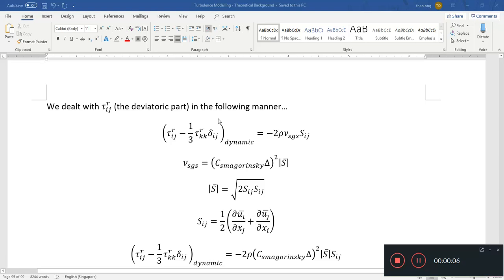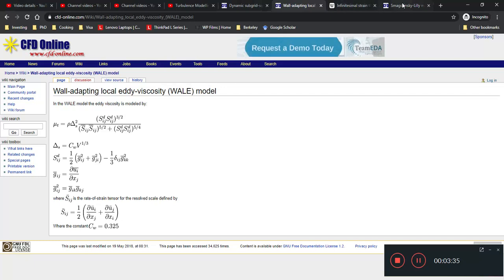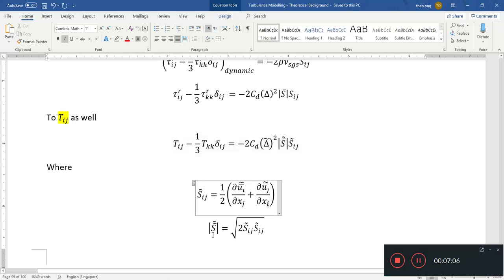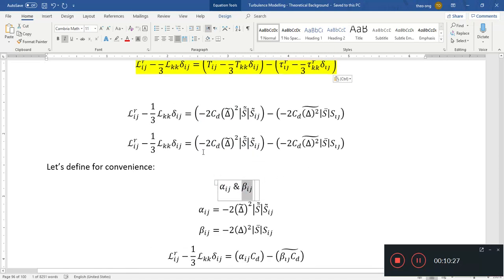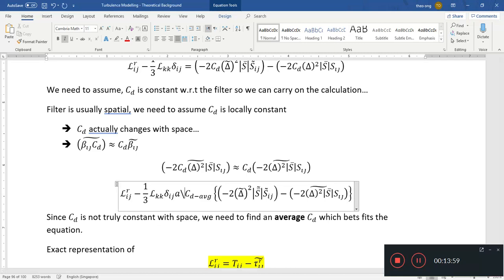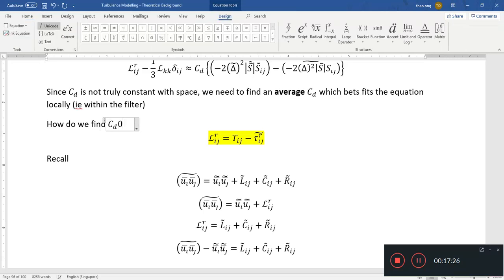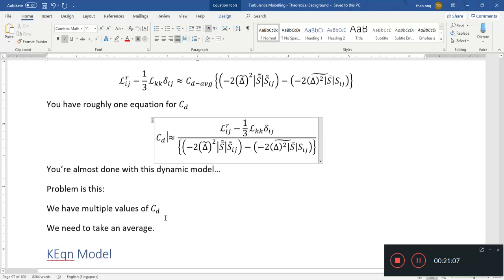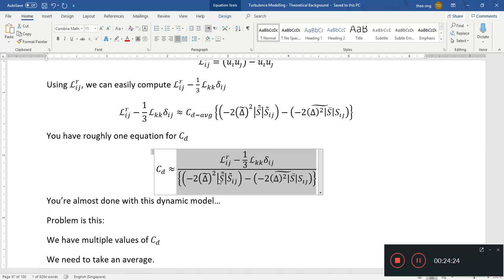Turbulence Modelling 52 - LES Dynamic Smagorinsky Guessing Cd with filtered velocities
What is backscatter?